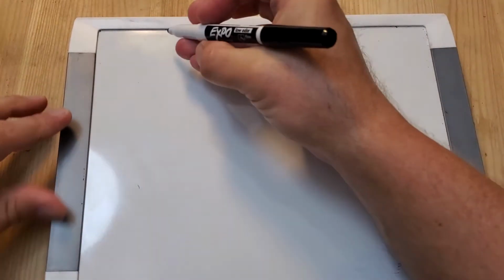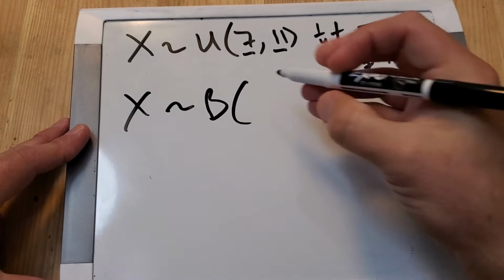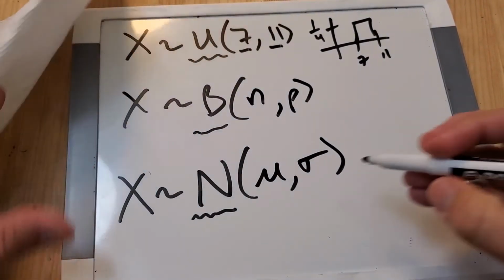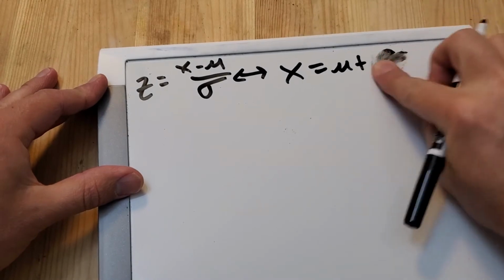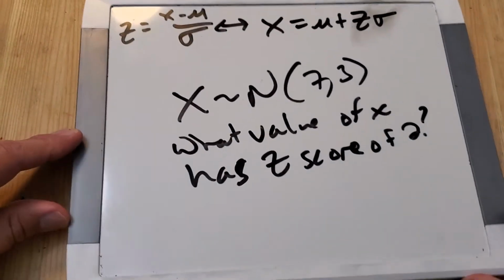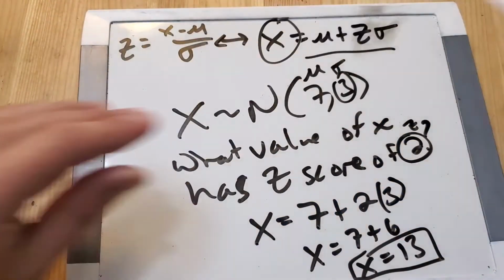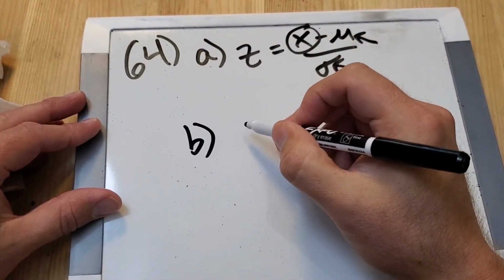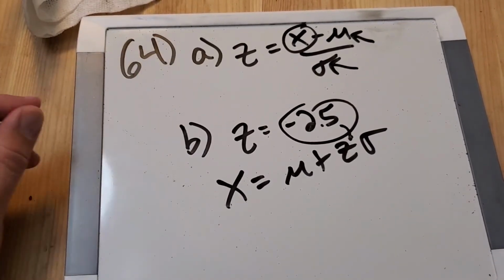Math 160, more Chapter 6 HW examples